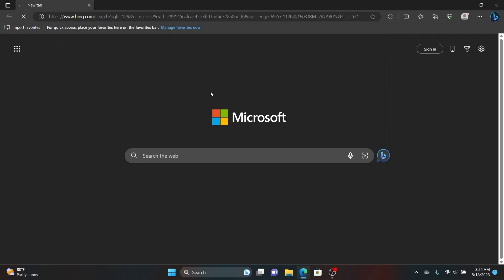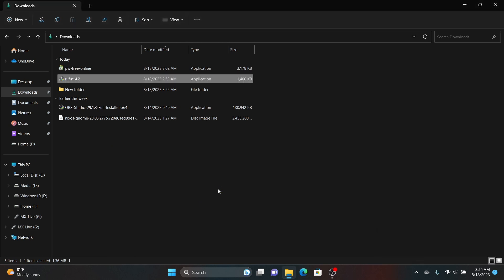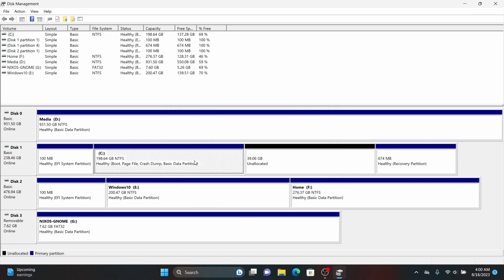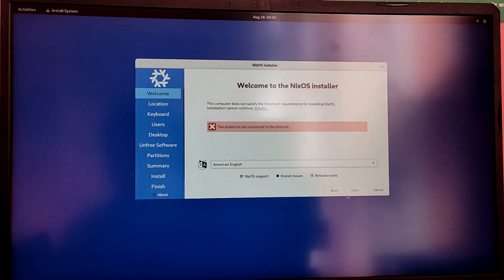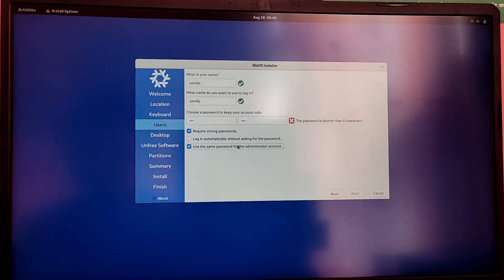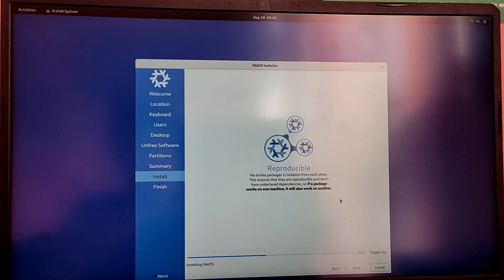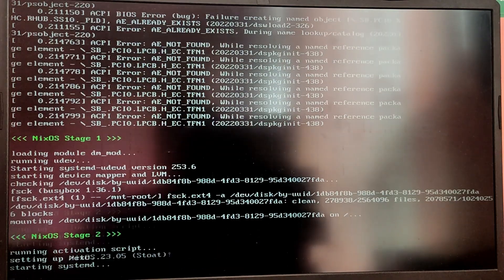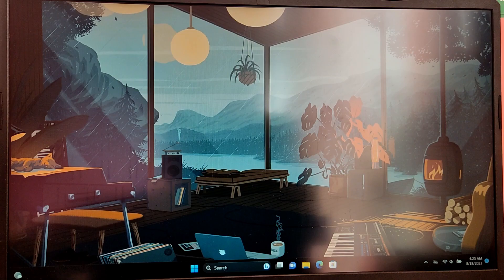How to dual boot Nix OS and Windows 10/11